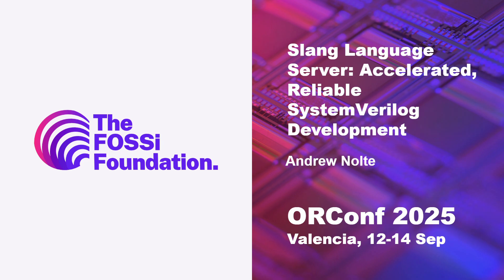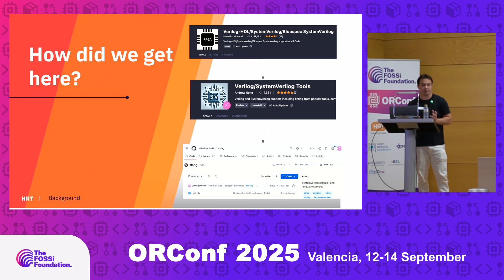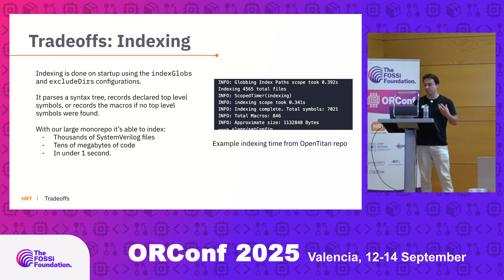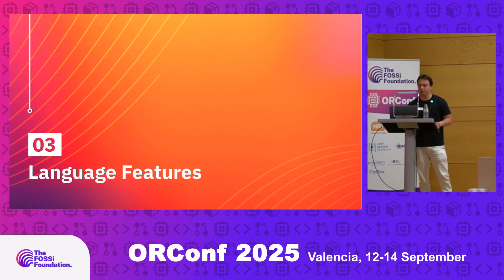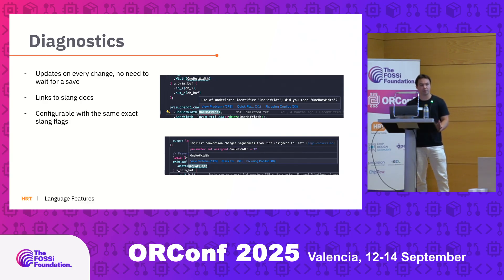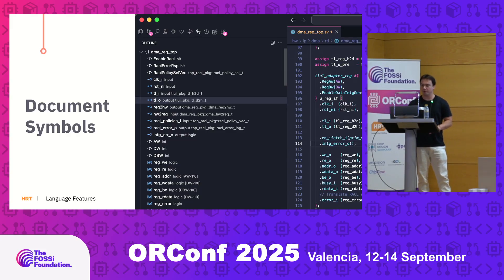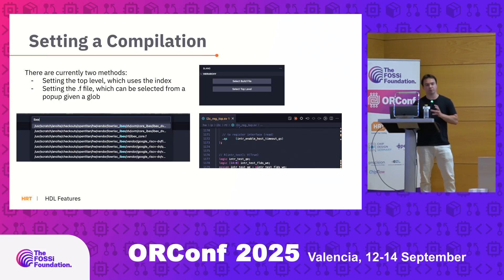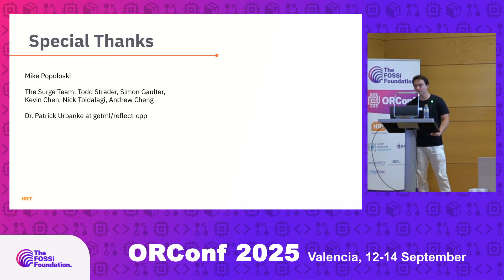Slang Language Server: Accelerated, Reliable SystemVerilog Development (Andrew Nolte)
The Slang Language Server is a new tool built on top of Slang the fastest and most compliant SystemVerilog frontend. Our goal is to provide a language server that is just as fast and accurate. This server offers a range of powerful features to accelerate your development in VSCode or Neovim. Here's what you can expect from the talk

Getting Started: We'll begin by showing you how to set up and use the server, and how to customize it for your repo

HDL Features: We’ll showcase the hdl-specific protocol extensions like an elaborated hierarchy view and integrations with waveform viewers like Surfer.

Future Plans: Learn about what's next for the project